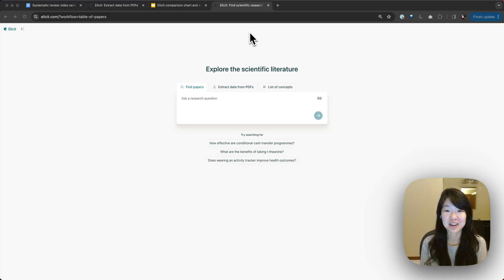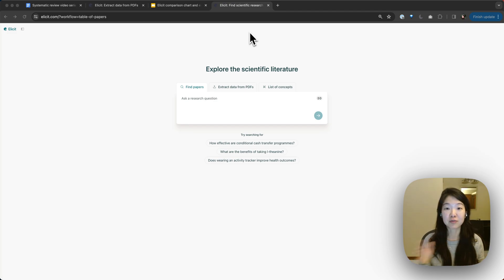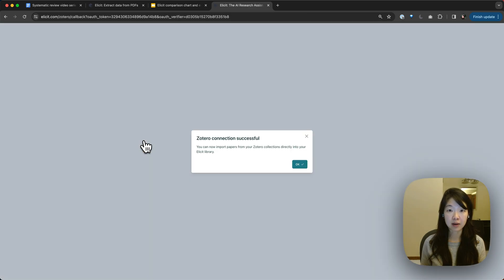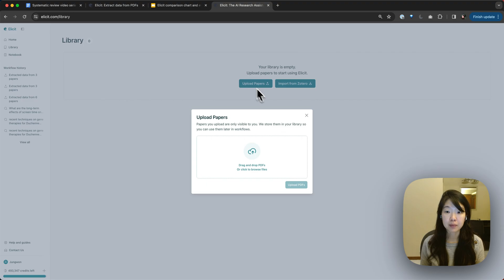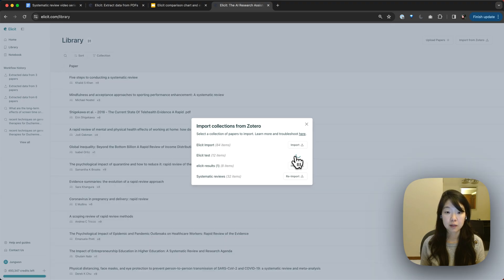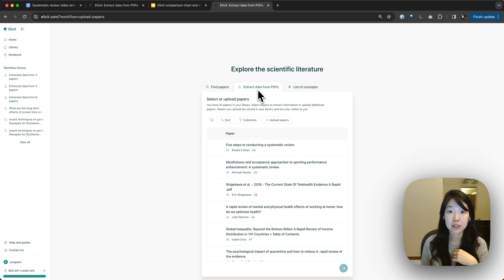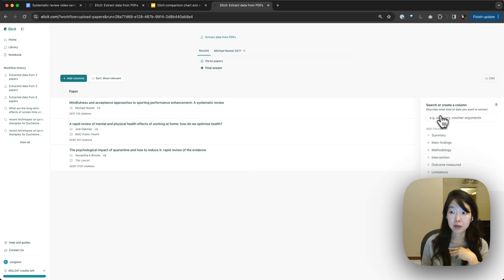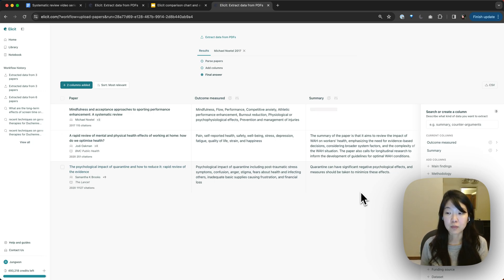Import papers from Zotero into Elicit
Import your Zotero collections to extract data and analyze your papers in Elicit! By combining Zotero import & Elicit extraction, you can:
- Prioritize all the papers in your collections and see what you want to read first or exclude
- Screen or extract papers for a systematic review or scoping review
- Understand the papers in your collections at a glance
- Extract data for other types of analysis or to summarize the research landscape